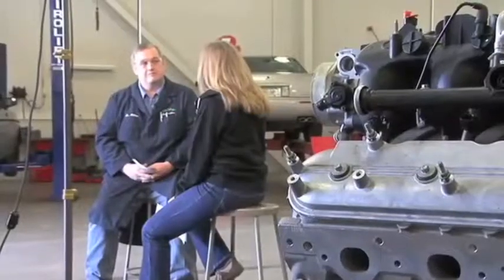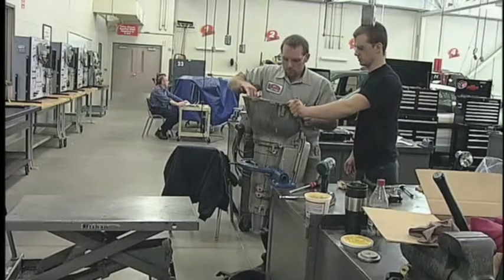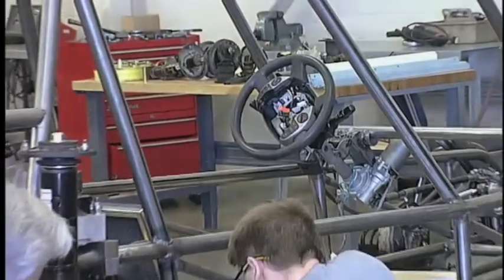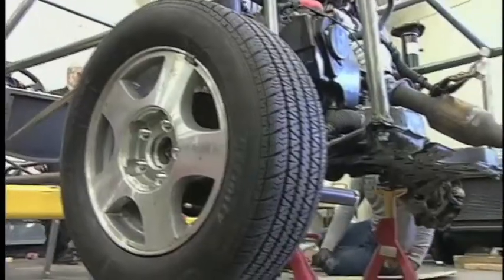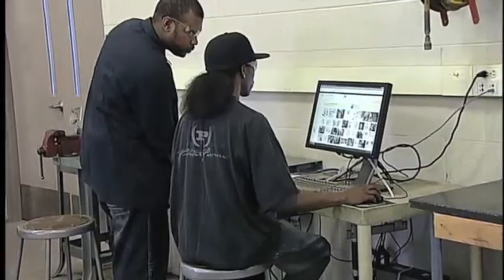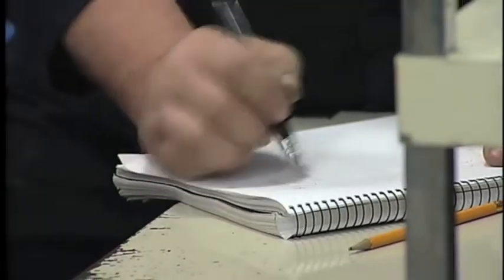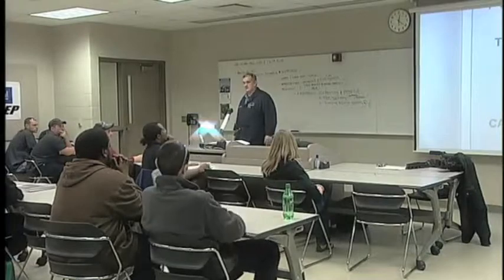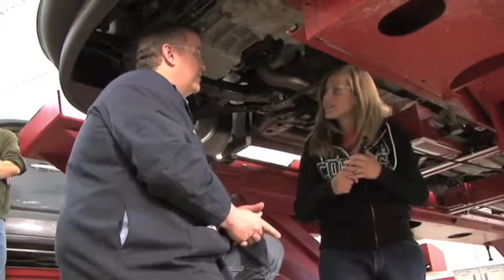Behind the Scenes: Automotive Service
Learn about Delta College's Automotive Service Educational Program (ASEP) and Automotive Service Technology (AUT) programs as Leanne Govitz goes behind the scenes with program coordinator Jim Miller.

CREDITS

Dateline Delta March 2013

Executive Producer: Pam Clark
Producers: Leanne Govitz, Marshall Fulmer, Robert Przybylski
Technical Advisor: Tom Caylor
Production Assistance: Matt Hock
Engineering: Dave Nuechterlein